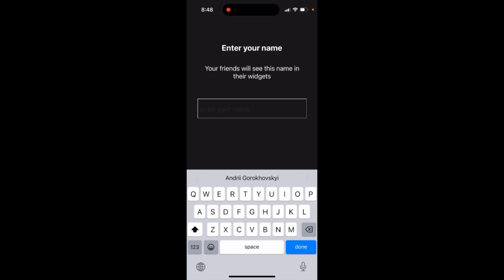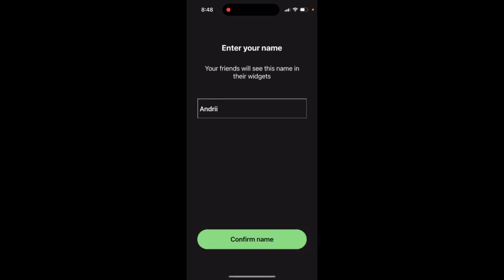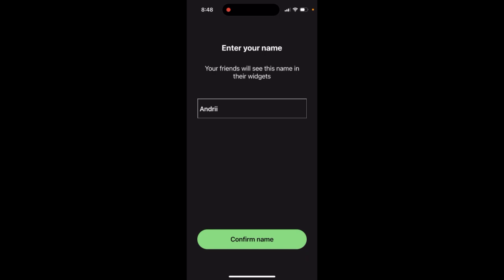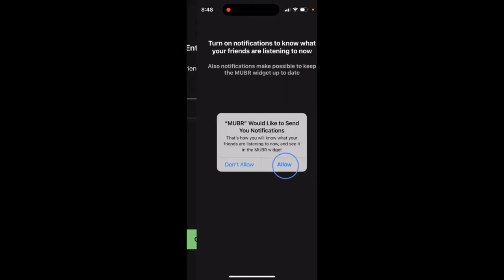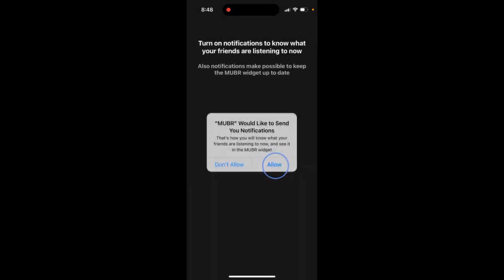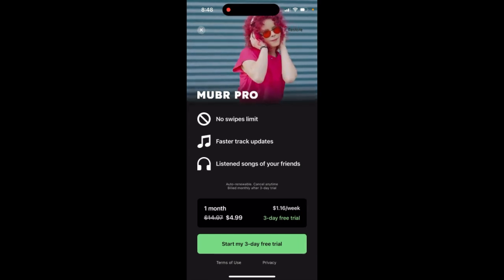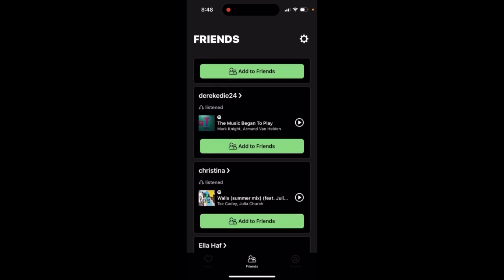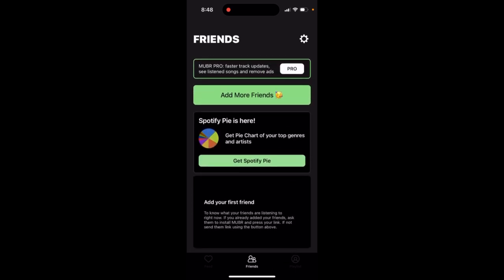How to add your name/username in MUBR app?